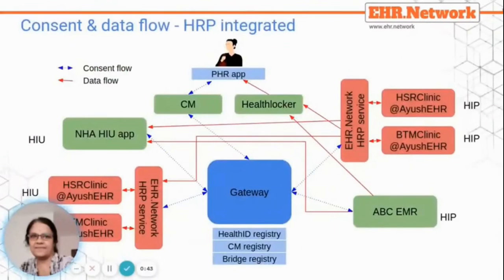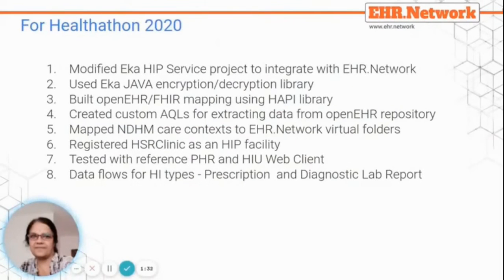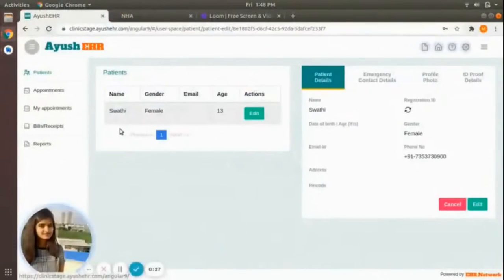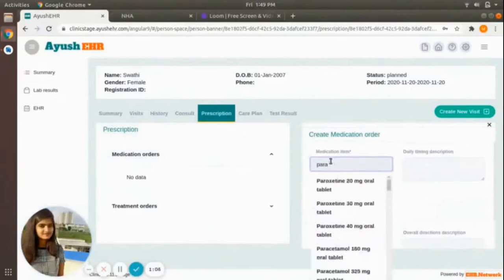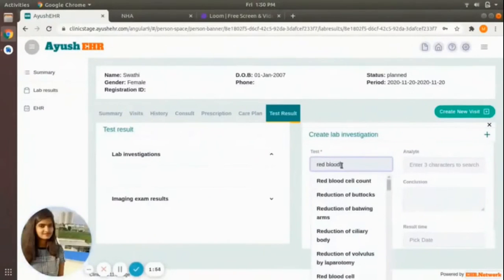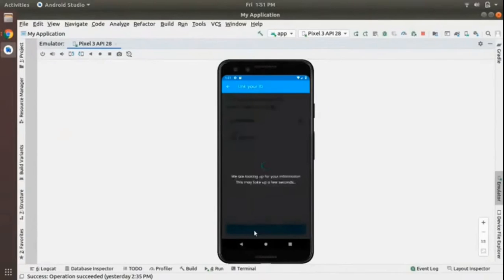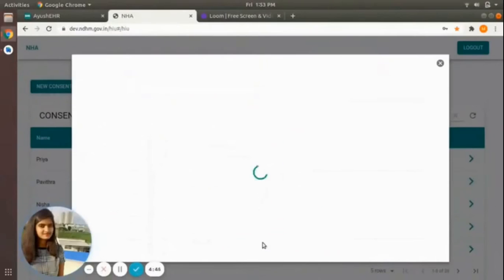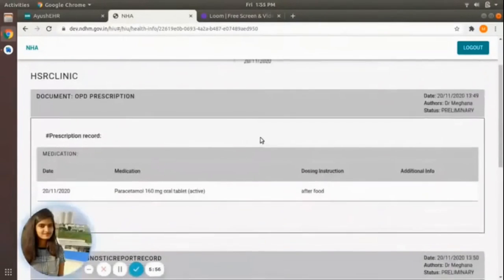Healthathon awards announcement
AyushEHR application featured in the Healthathon 2020 winning entry.
This demonstrates the integration of AyushEHR with NDHM to exchange clinical information with other providers and patient PHR.
One more reason to choose AyushEHR as the future proof clinical solution for your AYUSH practice.